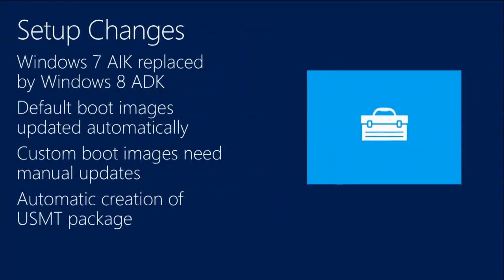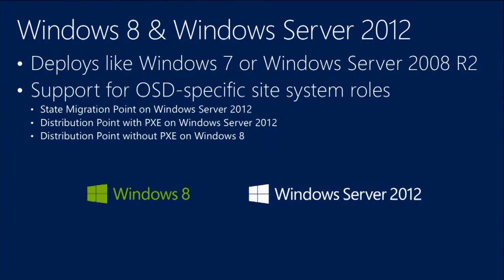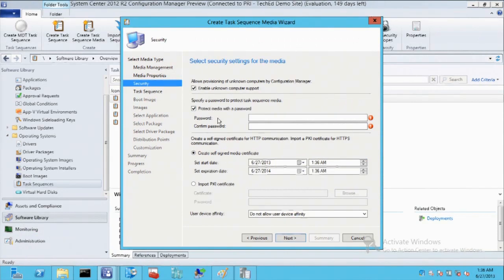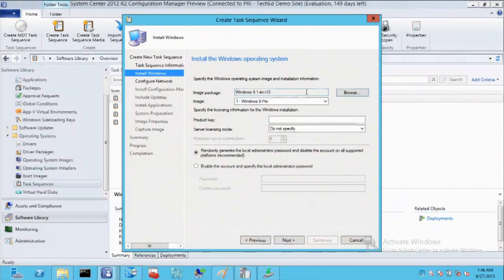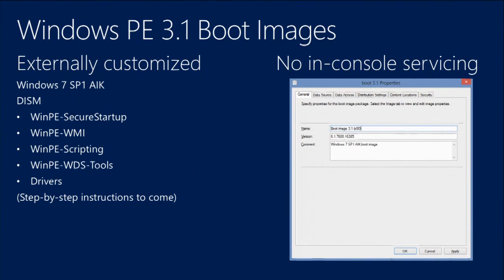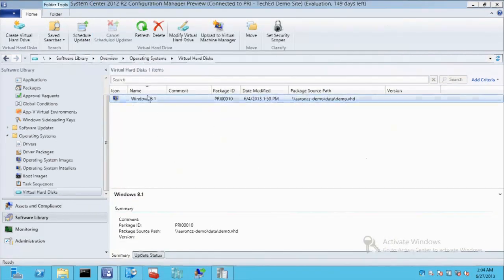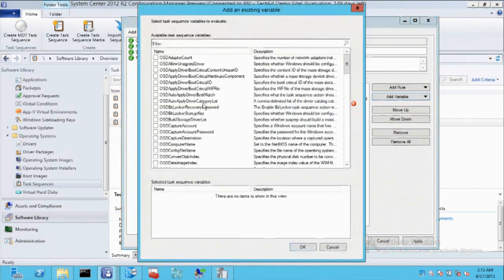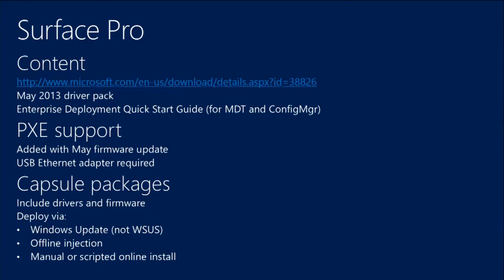TechEd Europe 2013 Deploying and Managing Windows 8 with Microsoft System Center 2012 SP1 Configur